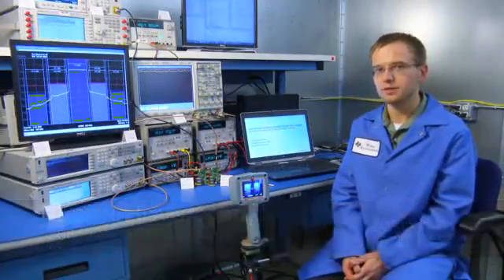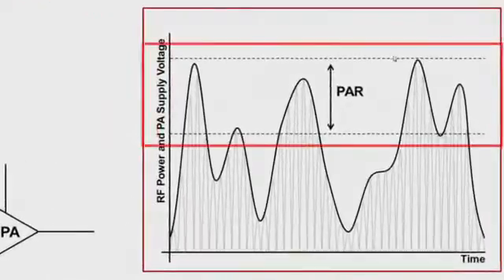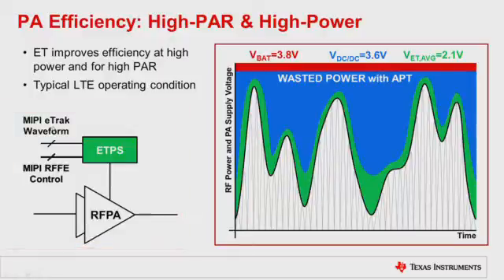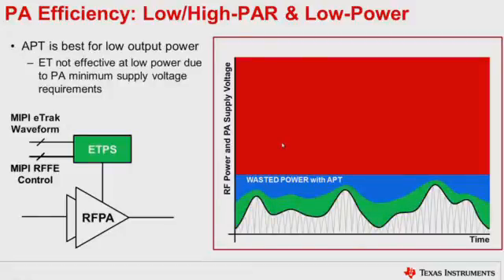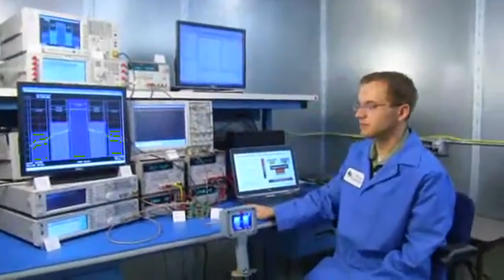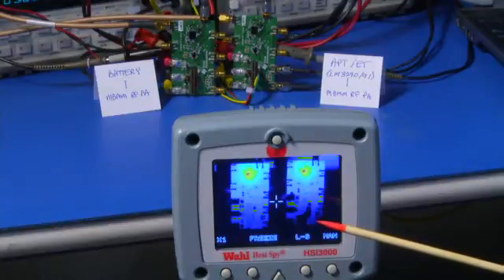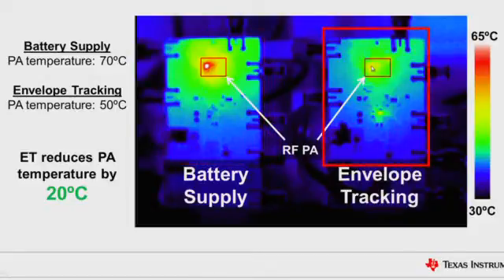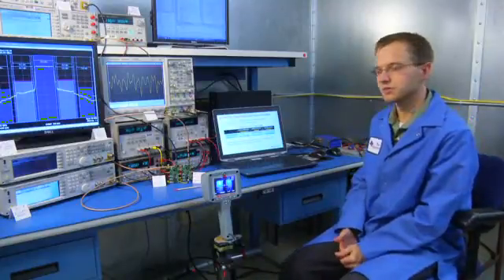Engineer It - How to manage envelope tracking for 3G, 4G LTE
LTE signals, available in more than 20 distinct bands across the world from various carriers, provide high-speed data transmission that need a high peak-to-average ratio (PAR), and generate higher transmit power, which reduces the efficiency of RF power amplifiers and creates extra heat. The LM3290 and LM3291, which support battery voltages down to 2.5 V, provide high efficiency at higher power output levels and high PAR, while meeting stringent receive band noise requirements in all LTE bands. This Engineer It video focuses on the industry's most efficient envelope tracking power supply solution to support 3G and 4G LTE multi-mode, multi-band RF power amplifiers used in smartphones and tablets. The new LM3290 step-down converter with integrated DC boost and companion LM3291 linear amplifier enable the use of envelope tracking techniques in RF transmitters to reduce the power amplifier temperature by 20 degrees C and reduce overall power consumption by 25 percent, compared to systems that use average power tracking.